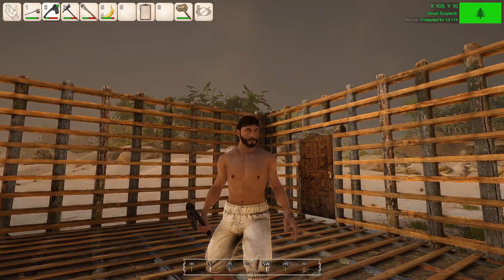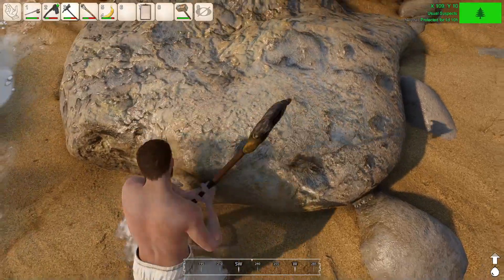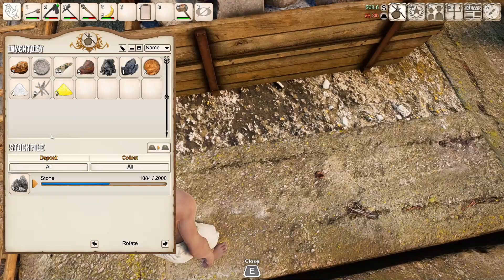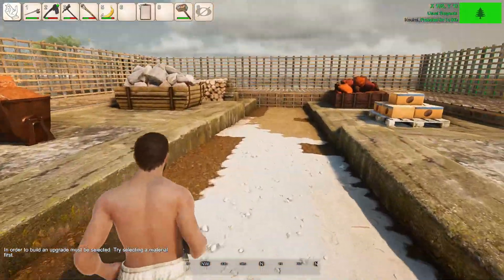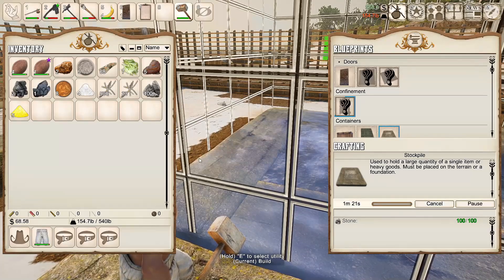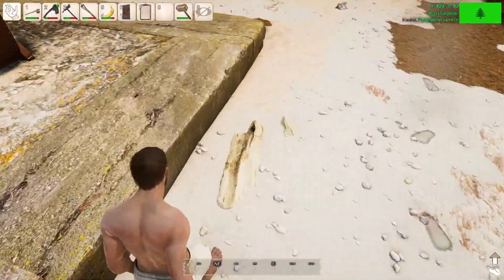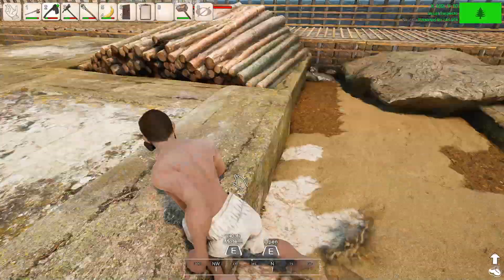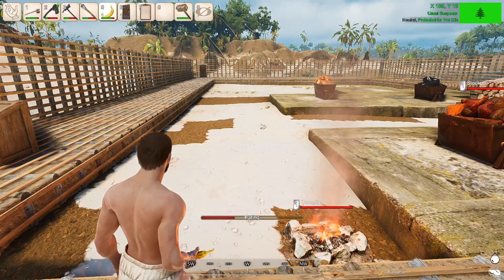Expanding the Stockpile!- HEAT Survival Gameplay- S2E3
Today we expand on the compound a bit so that I can hold more resources when I build!
Survive the wilderness, build a home, raise a family, and expand your territory. Gain power as President, deliver justice as Sheriff, fight for your tribe as Chief, or show some southern hospitality as Governor. Begin your new life in 19th century America.